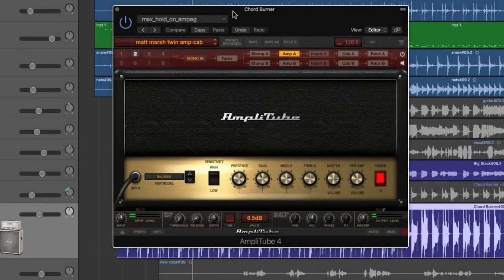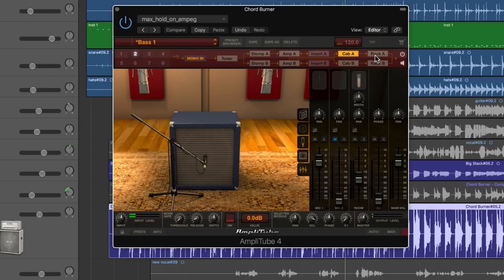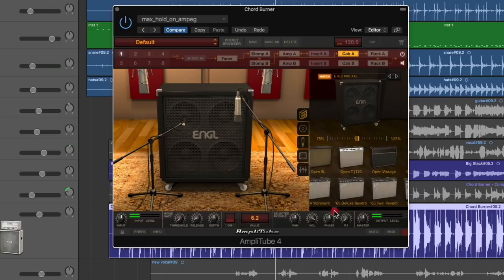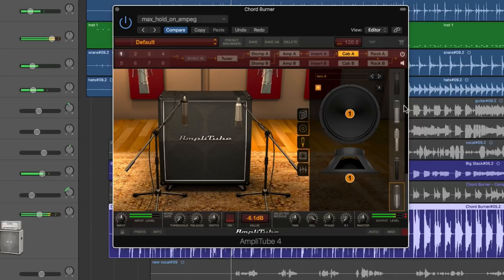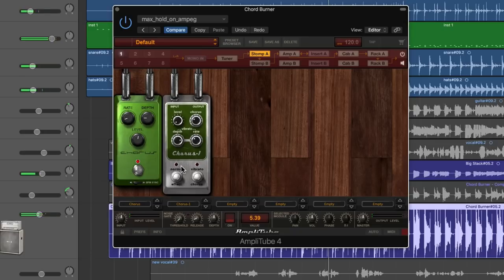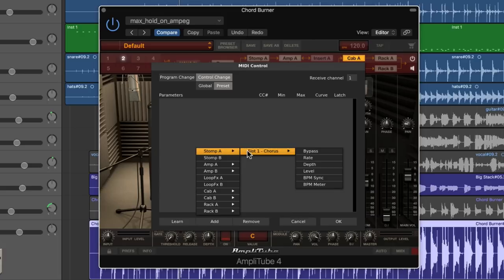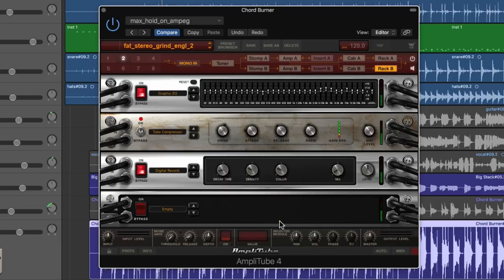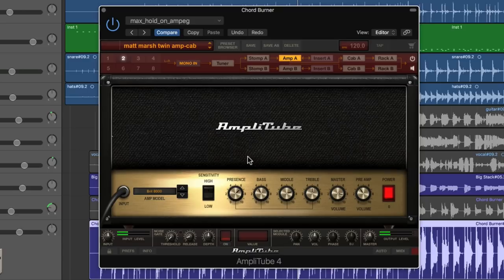Amplitube 4 review & tutorial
IK Multimedia's fantastic Amplitube 4 offers a wealth of amp modelling for every possible type of genre & style for guitars or basses. This is a full-on review & tutorial covering everything for the software. Amplitube 4 'Extras' tutorial